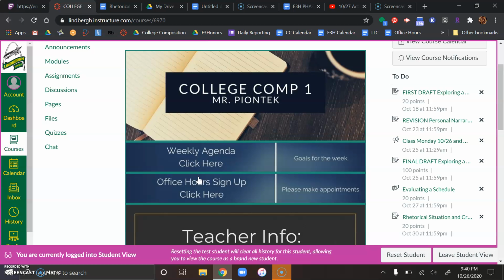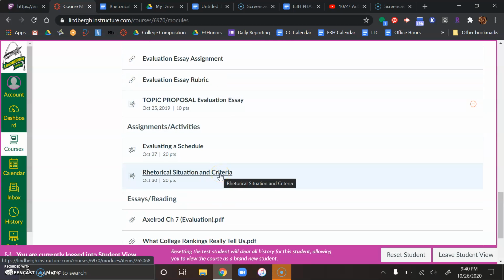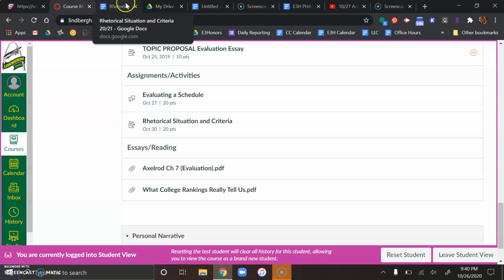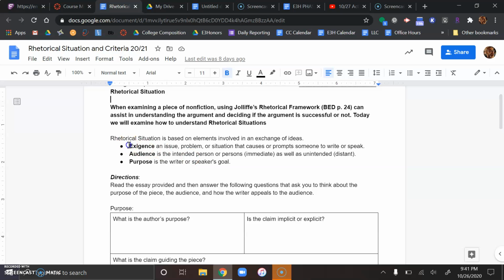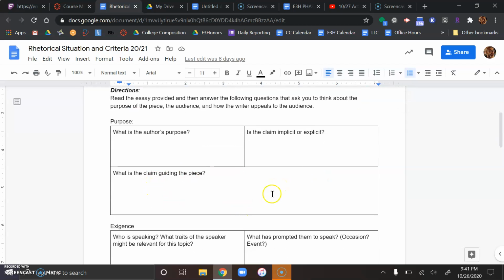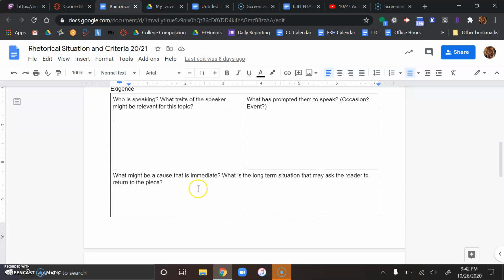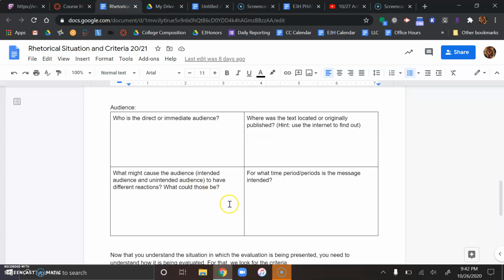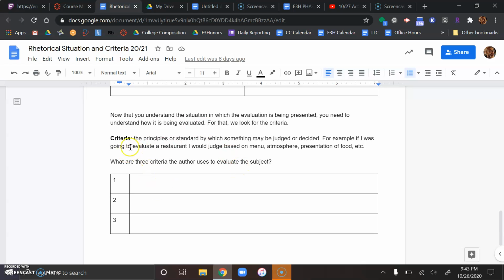10/27 Activity 2